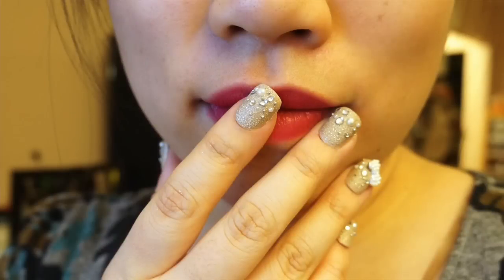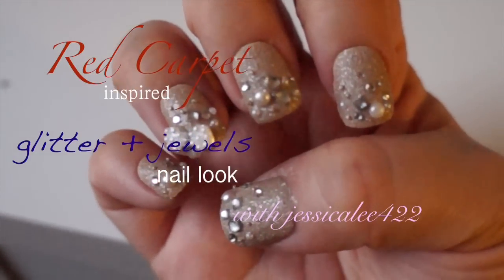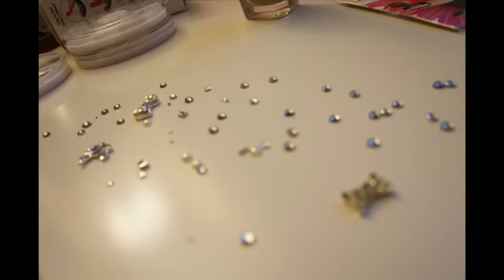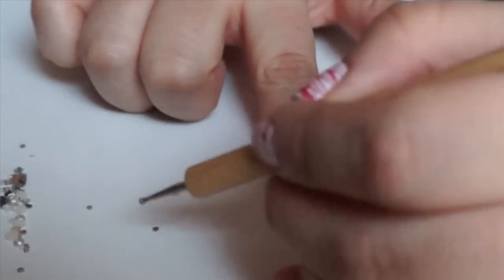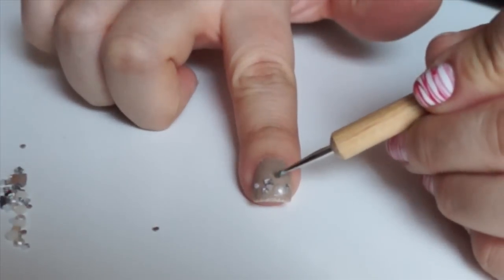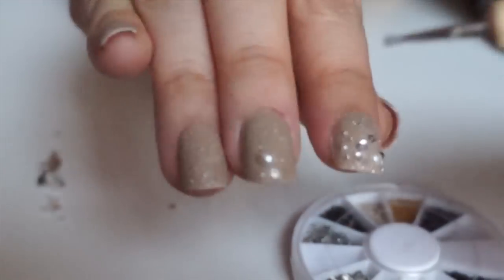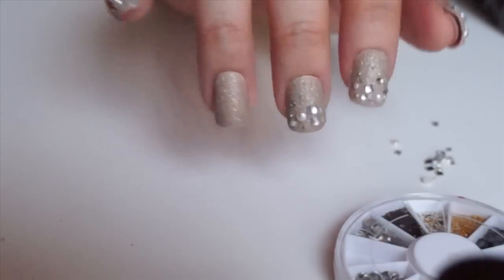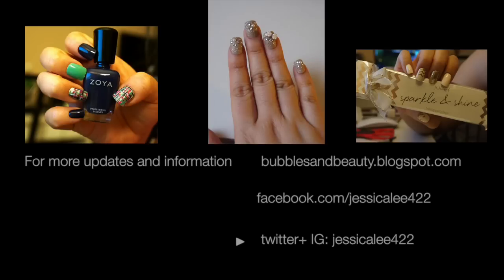Red Carpet Ready Jeweled Nail Tutorial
Product List:

Zoya Pixie Dust Polish in Godiva

Nail Bow

Clear Rhinestones

Dotting Tool

Earn CASH BACK when you shop!!! Ebates